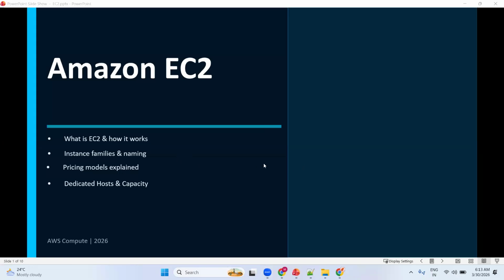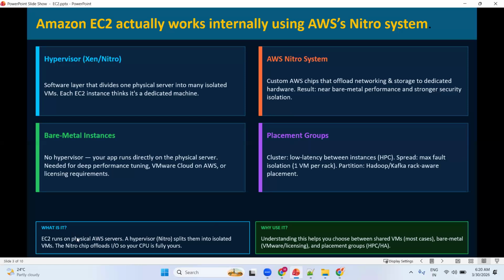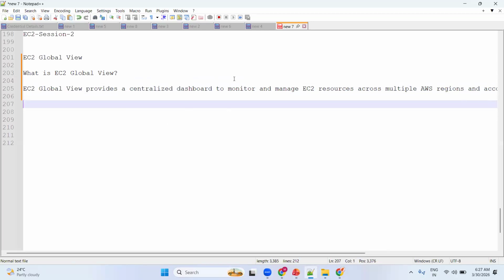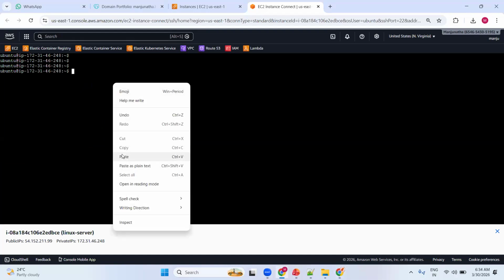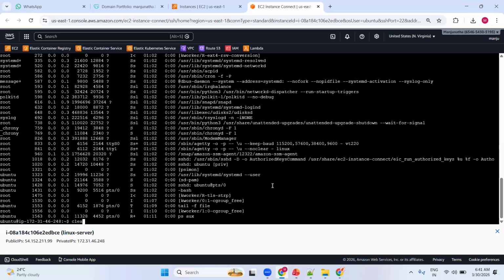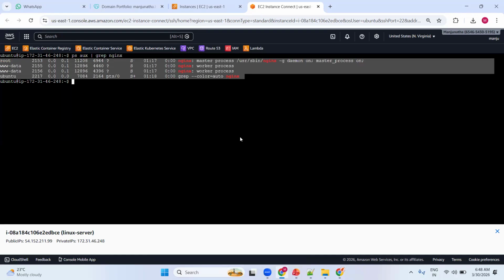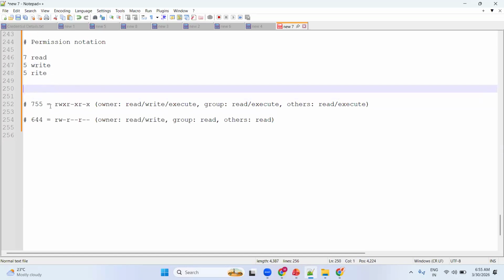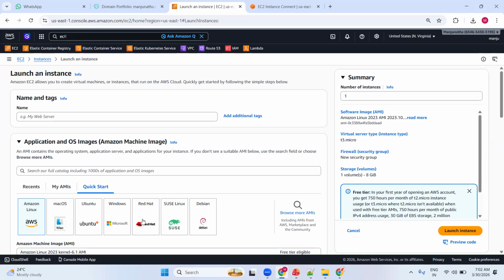AWS Fundamental and Features with Linux Commands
Landmark Career Lab provides practical, affordable IT training designed for beginners and Kannada‑medium learners. Our DevOps course covers Git, Jenkins, Docker, Kubernetes, CI/CD pipelines, Infrastructure as Code, and monitoring tools. The Python course teaches programming fundamentals including loops, lists, functions, and hands‑on projects. The MS‑900 course explains Microsoft 365 fundamentals, cloud concepts, security, and compliance. Our Linux course focuses on commands, shell scripting, and system administration for real‑world use. The Azure course introduces cloud computing, deployment, and Microsoft Azure services. With clear titles, keyword‑rich descriptions, and hashtags (DevOps Python MS900 Linux Azure), every video is professional, discoverable, and career‑oriented.
- Job Role Courses: Tailored training for System Administrator, Cloud Engineer, DevOps Engineer, Python Developer, IT Support Specialist, and Microsoft 365 Administrator — with interview preparation and career guidance.